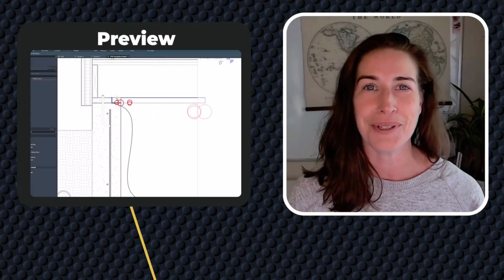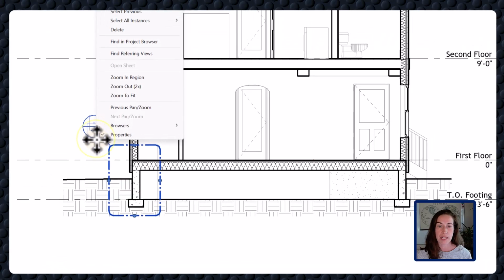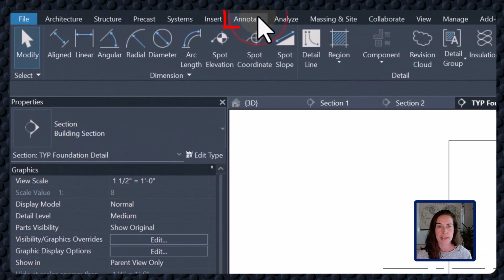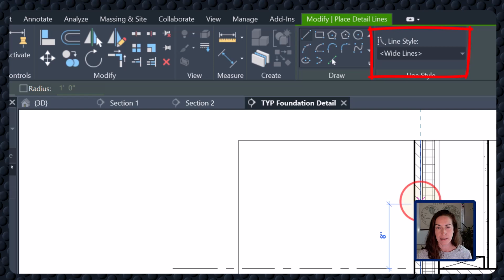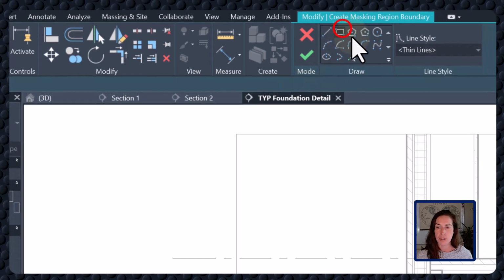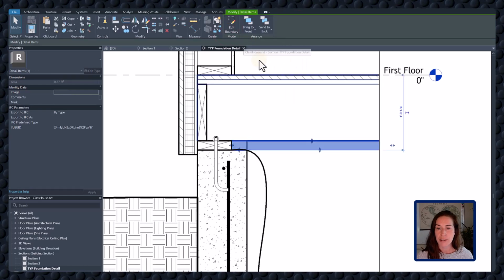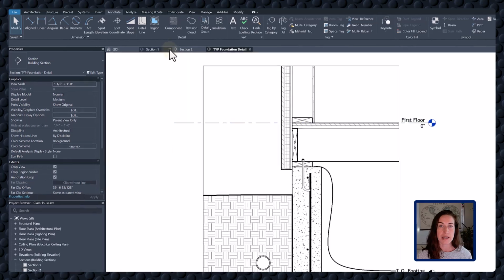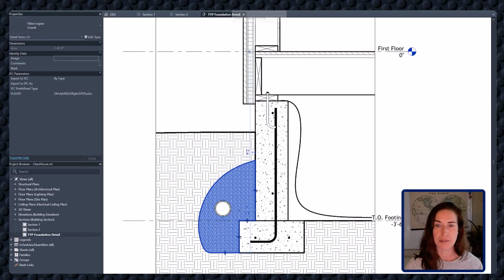5.5 Detail Callout View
Create a Detail Callout View based on a Section view.  Using the 3D elements as a base, add 2D components, linework, and regions to complete a TYP Foundation Detail.
00:00 Introduction
00:06 Create Callout Detail View
01:17 Detail Component
01:38 Detail Line (DL)
02:11 Masking Region
03:41 Filled Region